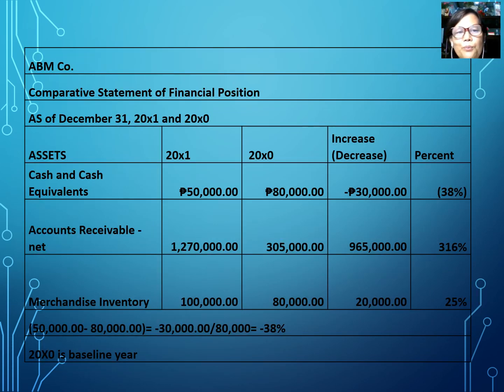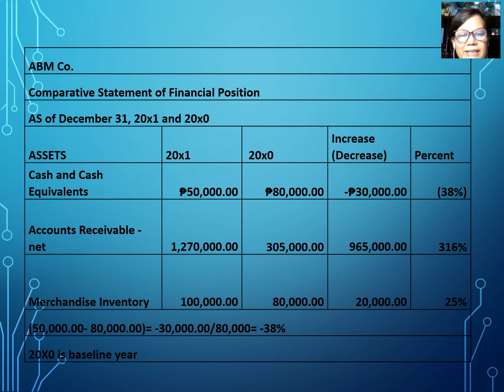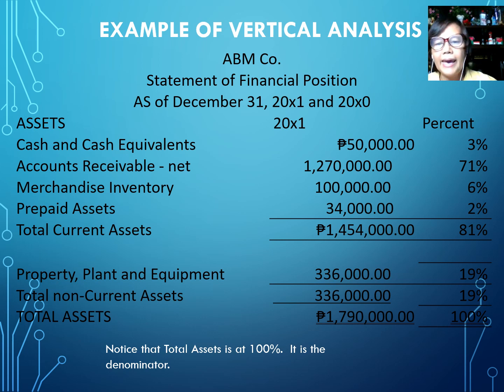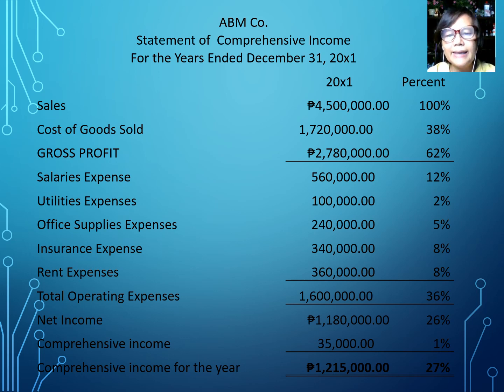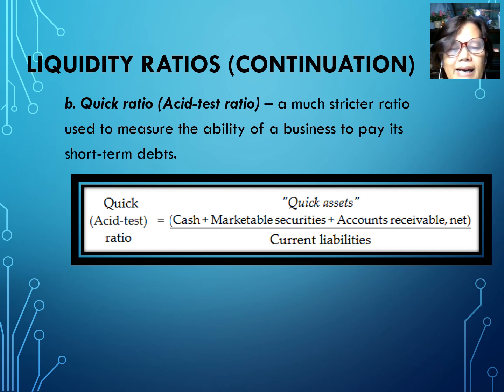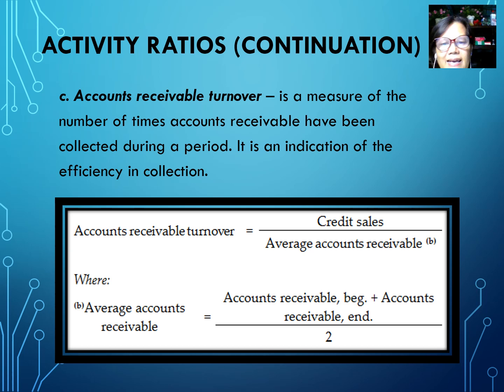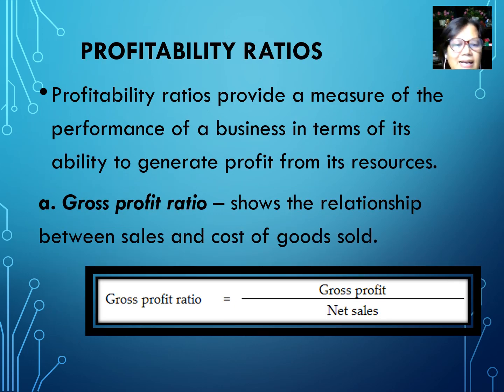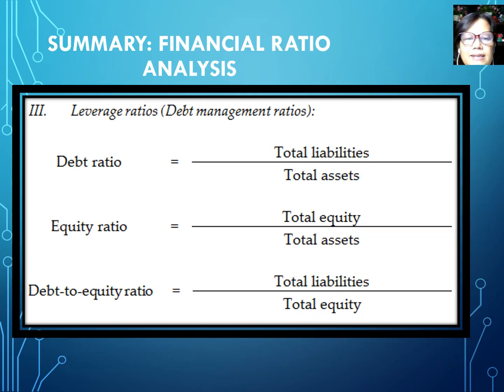Analysis and Interpretation of Financial Statements